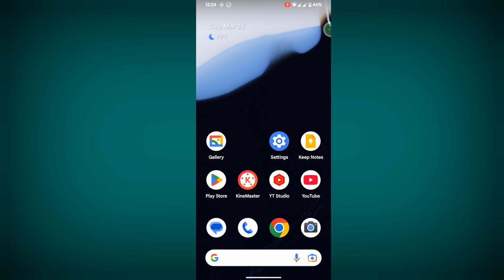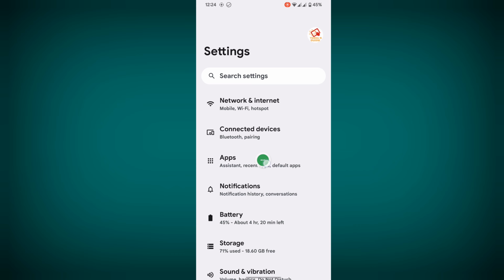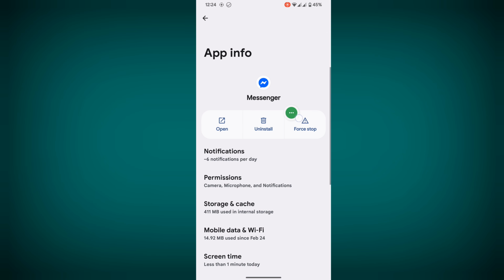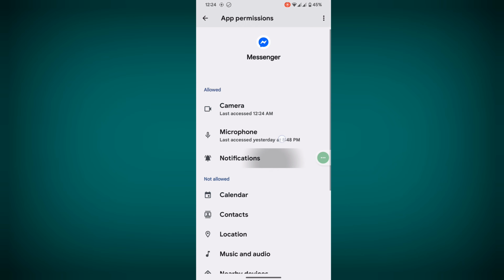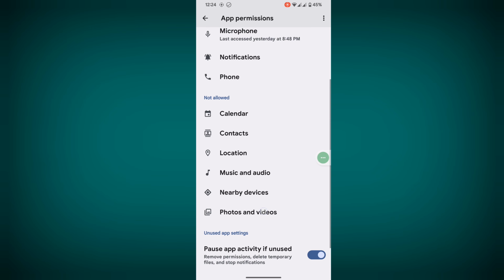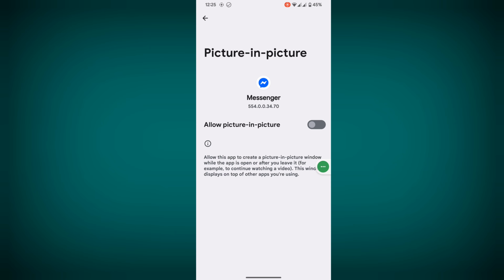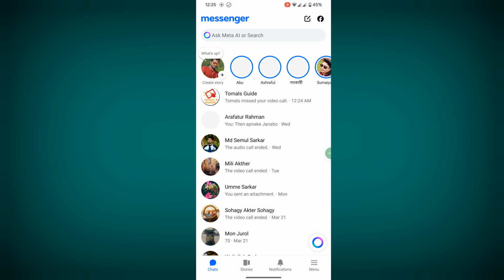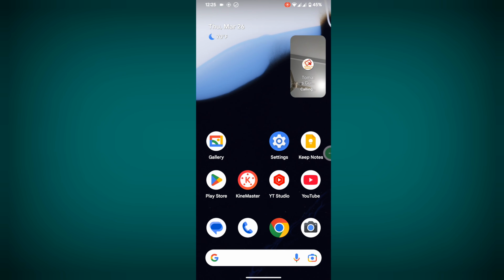How to fix messenger video call camera off problem android 2026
**How to Fix Messenger Video Call Camera Off Problem on Android 2026**

Is your camera not showing up during Messenger video calls on your Android device? This issue can be caused by various factors, such as app permissions, outdated app versions, or device settings. In this video, we’ll guide you through the most effective solutions to get your camera working again for Messenger video calls in 2026.

- App permissions not enabled 🛑
- Outdated Messenger app version 📱
- Device camera settings misconfigured 📸
- Conflicting apps or background processes interfering ⚙️

- How to enable camera permissions for Messenger 📷
- How to update Messenger to the latest version 🚀
- How to check and adjust device camera settings ⚙️
- How to troubleshoot any app or background conflicts 🛠️

By the end of this video, your camera should be up and running again during Messenger video calls, so you can communicate without any hassle.

This video also solves the following search queries:
- messenger video call camera off android 2026
- fix camera not working messenger video call android
- messenger video call camera issue android
- android video call camera not showing messenger
- how to fix video call camera problem in messenger android
- camera not turning on during messenger video call
- android messenger video call camera error fix
- android camera issue on messenger video call